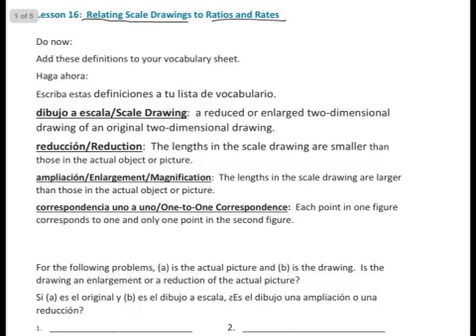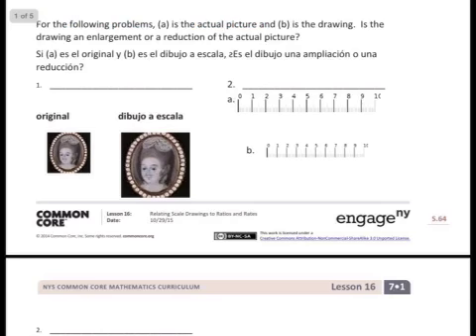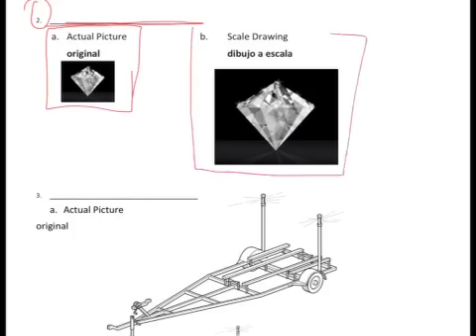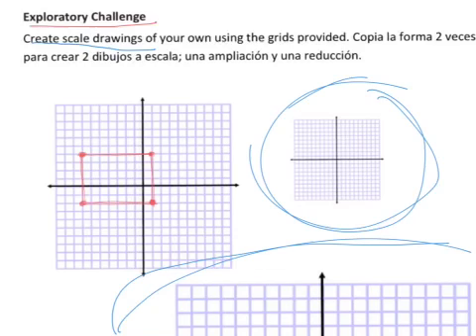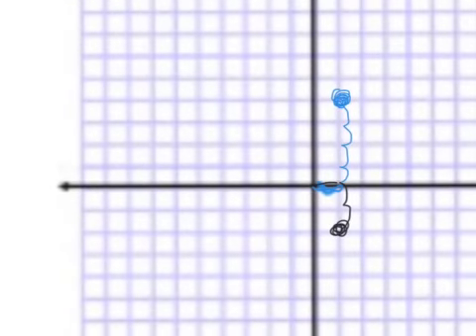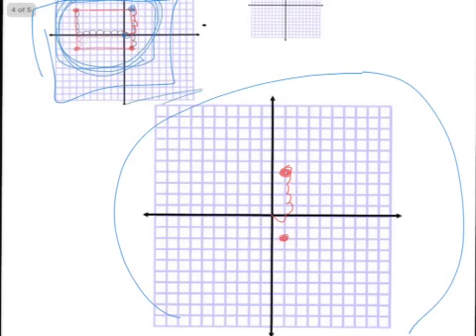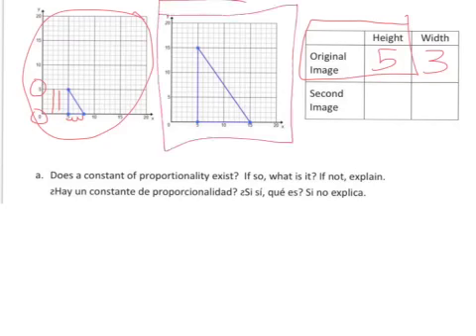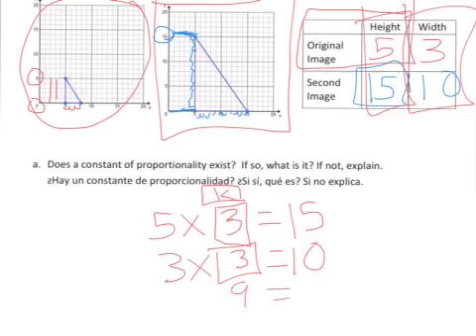Lesson 16 part 1